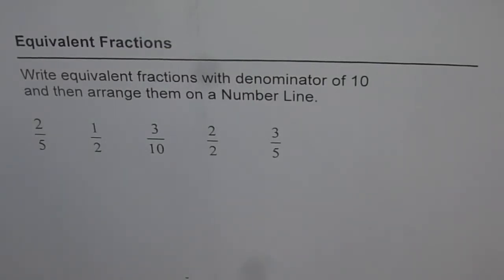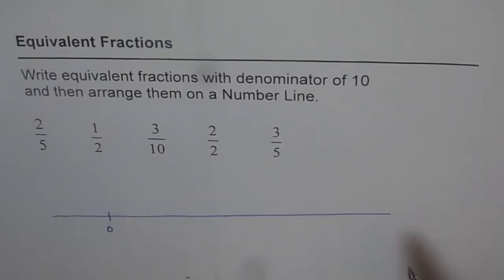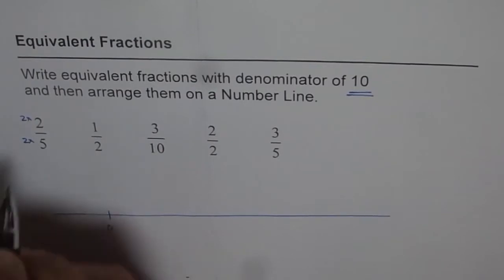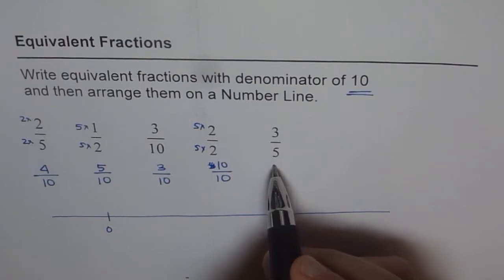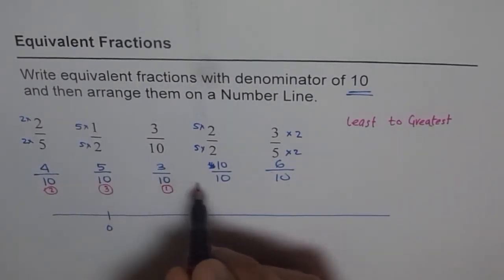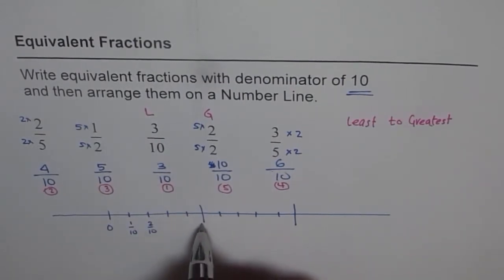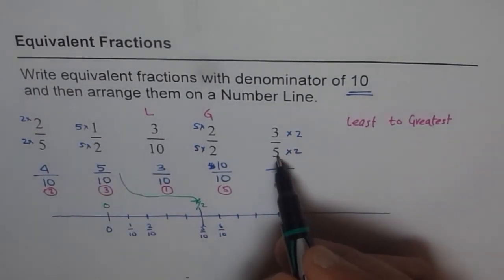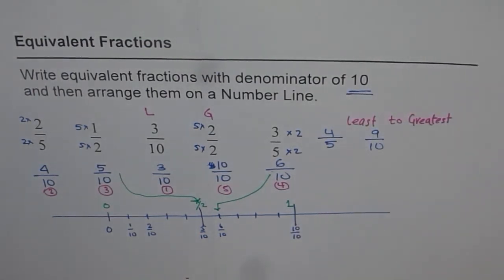6 Equivalent Fractions on Number Line